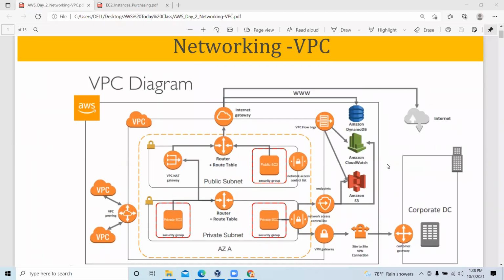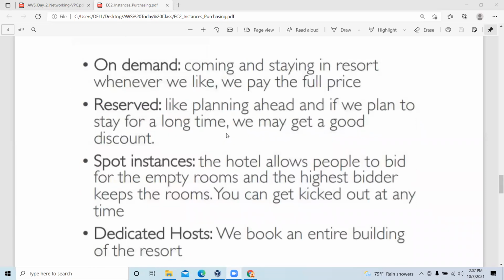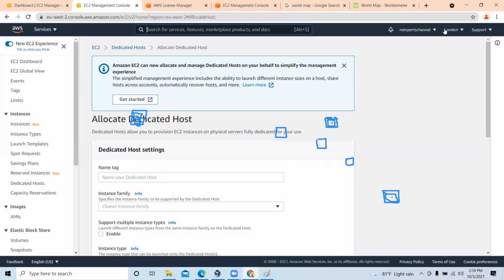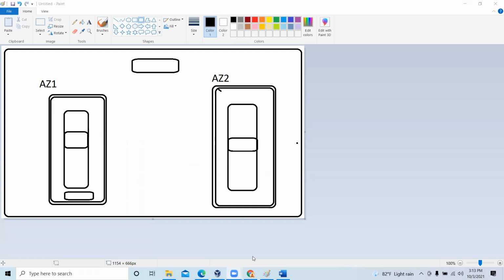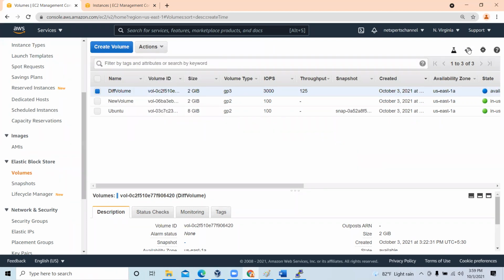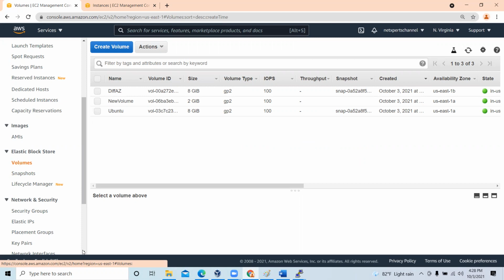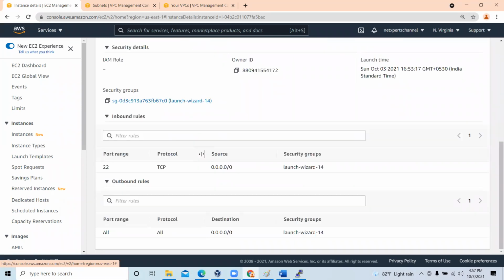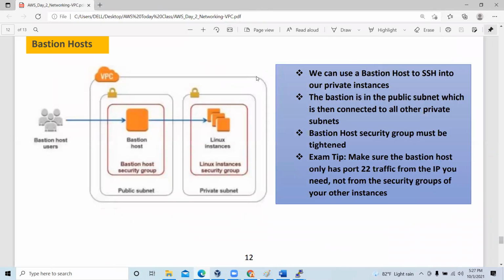AWS Solution Architect | Day 03 | Net Expert Solutions